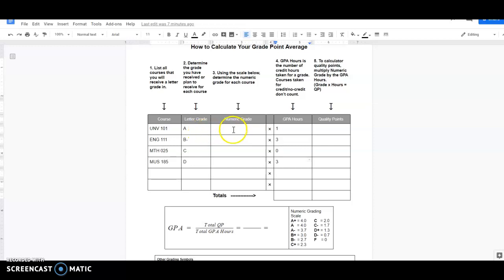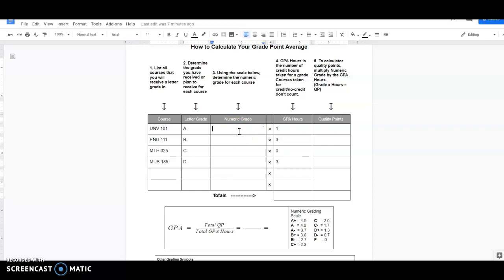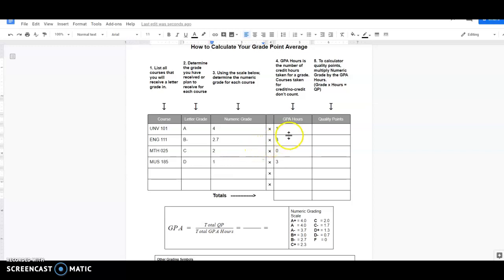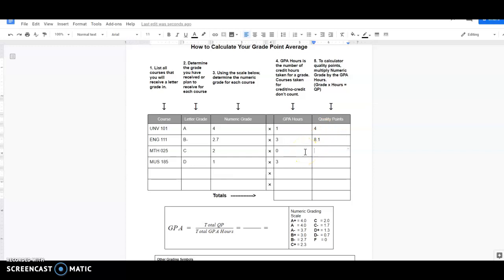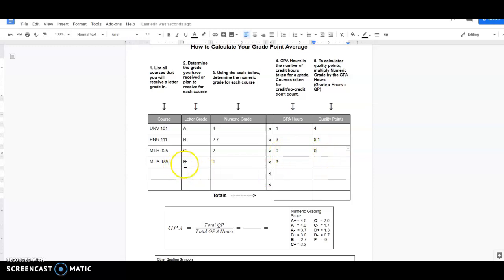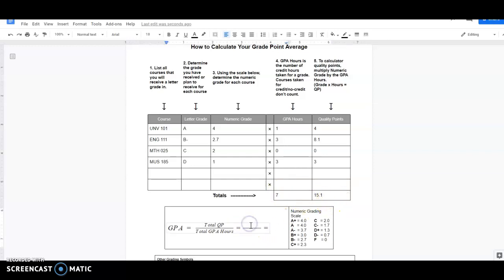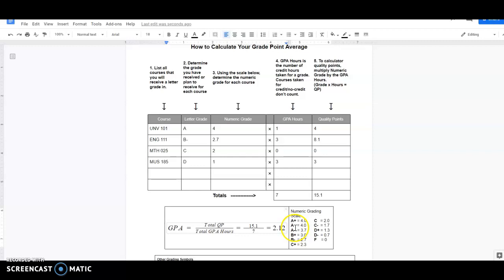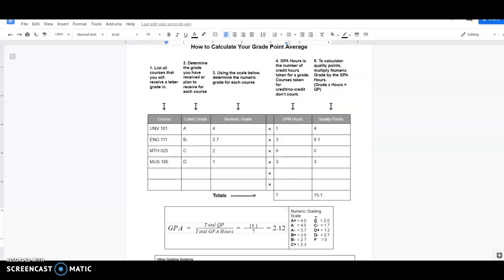How to Calculate your GPA